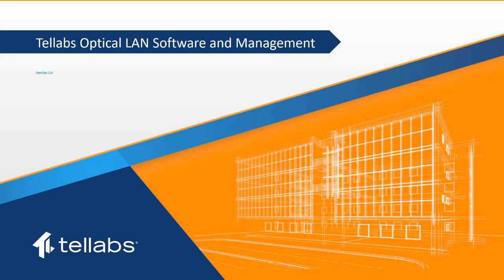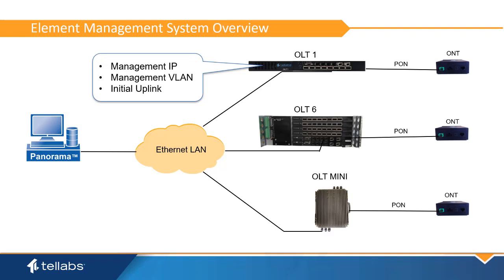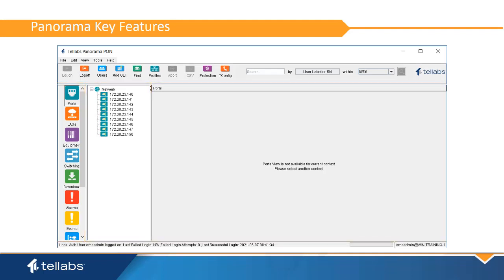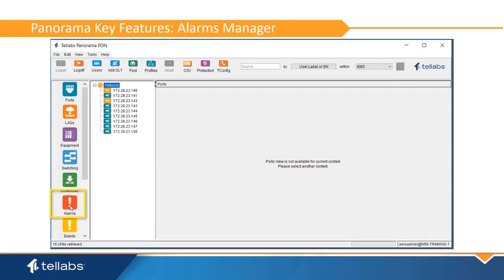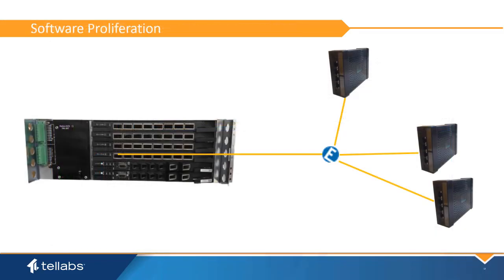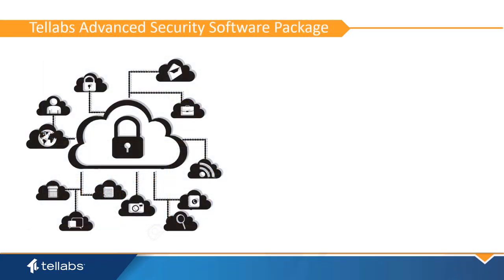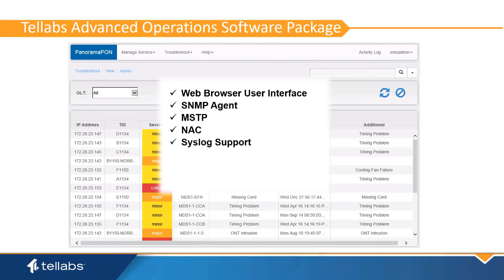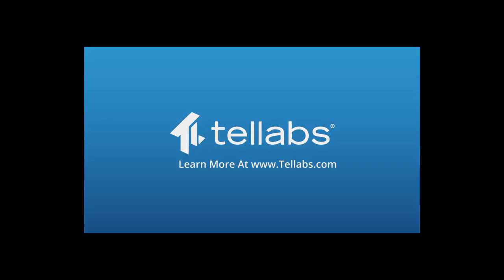Overview of Tellabs Software and Management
Stay informed with the Tellabs Knowledge Base Portal This video is designed to help you to be more familiar with Tellabs Optical LAN system software and management features.  Here we will discuss the Tellabs Optical LAN element management system called Panorama.